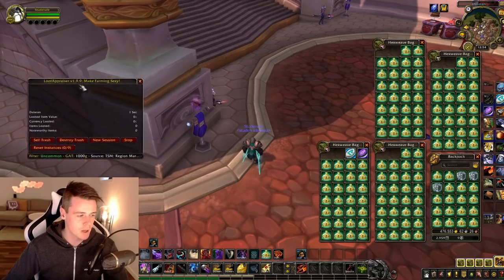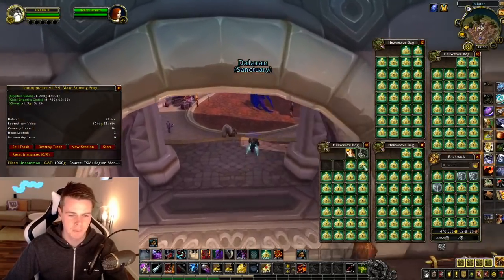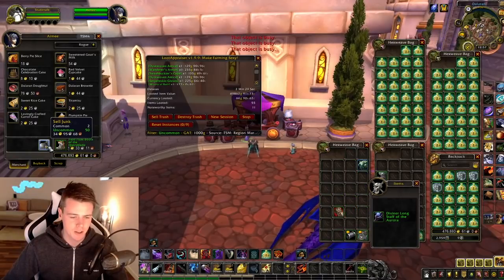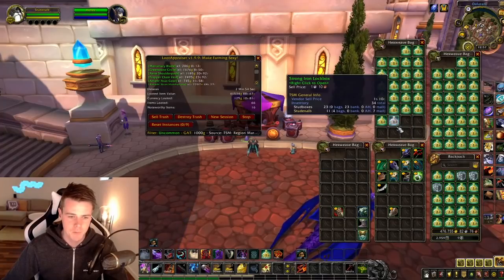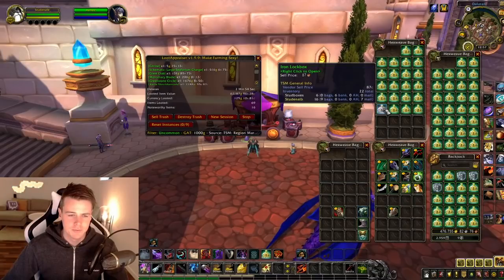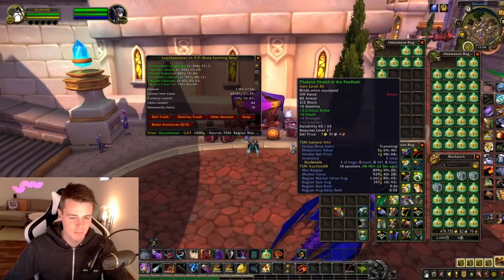OMG Blizzard Finally NERFED it!! Blizzard Is Doing Changes Before Shadowlands Launch